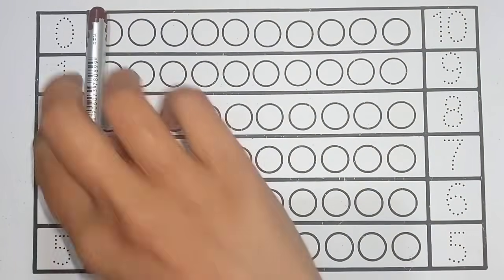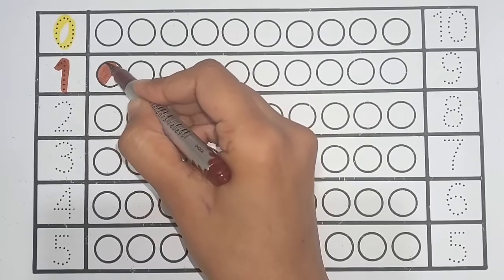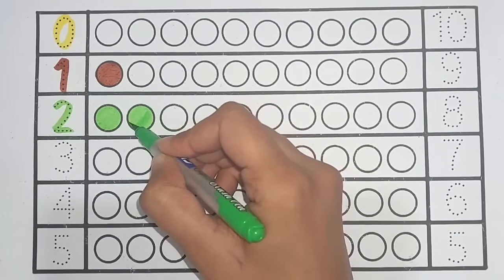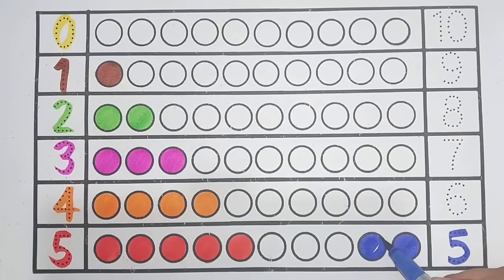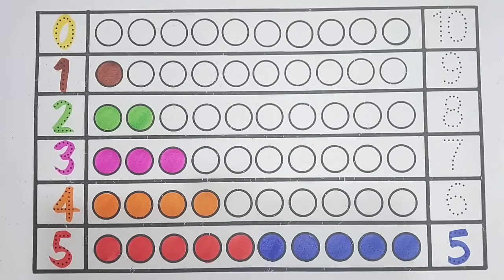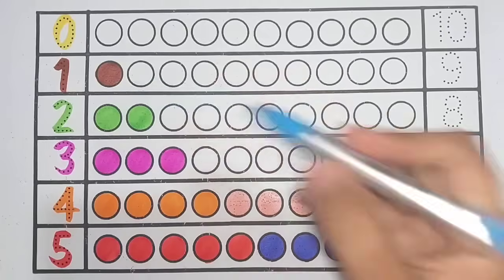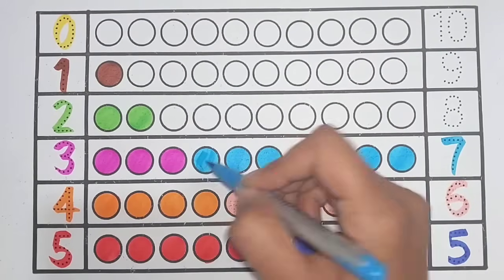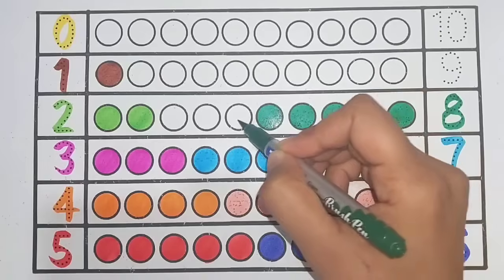1 to 10 Number ,12345,Educational Video for Kids,Number Tracing 1-10|Learn to Write 12345,123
🎉 Welcome to our 1 to 10 Tracing Activity Learning Video for Kids! ✏️📚

In this fun and interactive video, young learners will explore the world of numbers as they trace and learn to write numbers from 1 to 10. This engaging activity is perfect for toddlers, preschoolers, and kindergarten children who are just beginning their number writing journey.

Easy-to-follow number tracing from 1 to 10

Clear and colorful visuals to capture kids' attention

Guided instructions with voiceover to support learning

Fun animations and music to make learning exciting

Encouragement and repetition to build confidence and skills

✍️ Why Tracing Numbers is Important: Tracing numbers helps children:

Develop fine motor skills

Improve hand-eye coordination

Recognize and memorize number shapes

Prepare for more advanced math concepts

📌 Whether you’re a parent, teacher, or caregiver, this video is a great educational tool to help your child or student practice number writing in a fun and stress-free way. Pause the video anytime to trace along at your own pace!

🎨 Get your paper and pencil ready and let’s start tracing numbers together from 1 to 10!

1. "Let's Trace Numbers 1 to 10! | Fun Learning for Kids"

2. "Number Tracing 1 to 10 | Easy Learn & Write for Toddlers"

3. "Trace and Learn Numbers 1-10 | Preschool Math Fun"

4. "Learn to Trace 1 to 10 | Number Writing for Beginners"

5. "1 to 10 Number Tracing | Educational Video for Kids"

6. "Write with Me! Tracing Numbers 1-10 for Little Learners"

7. "Tracing 1 to 10 | Numbers Writing Practice for Kids"

8. "Number Tracing for Preschool | Learn 1 to 10 with Fun"

9. "Kids Number Tracing 1-10 | Learn to Write & Count"

10. "Fun with Numbers! Trace 1 to 10 | Early Math for Kids"